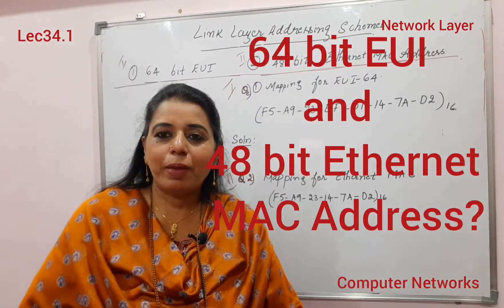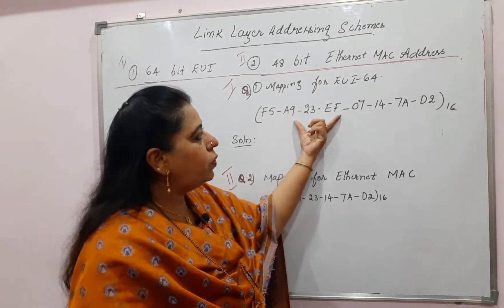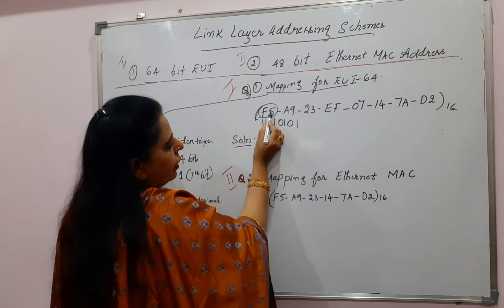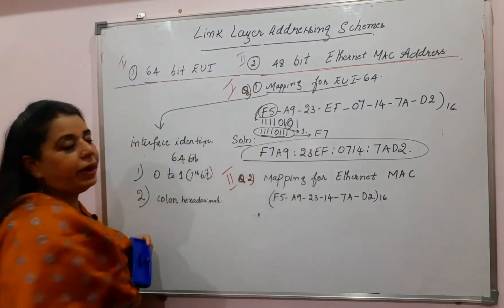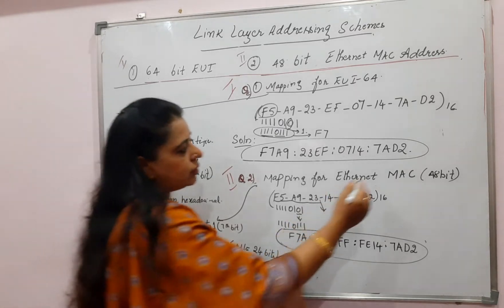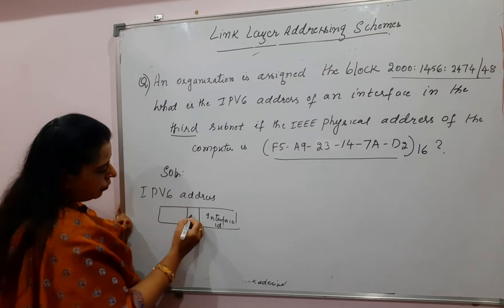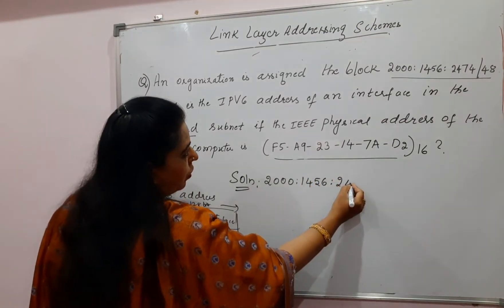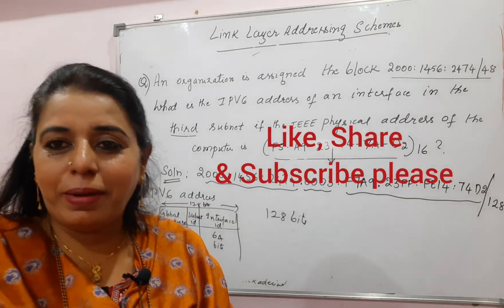Lec36.1-Link Layer Addressing schemes(EUI and MAC)|Computer Networks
Mapping 64 bit EUI and 48 bit Ethernet MAC Address